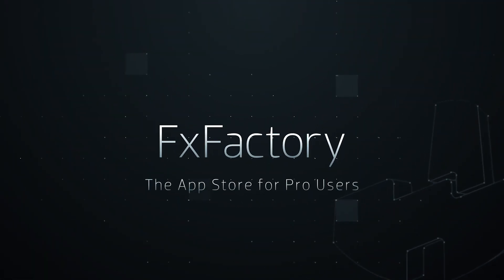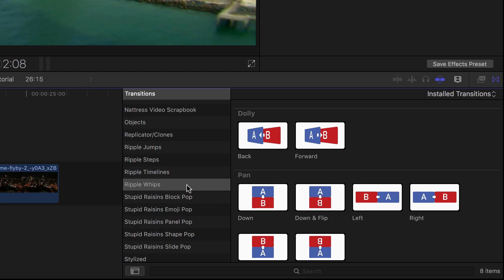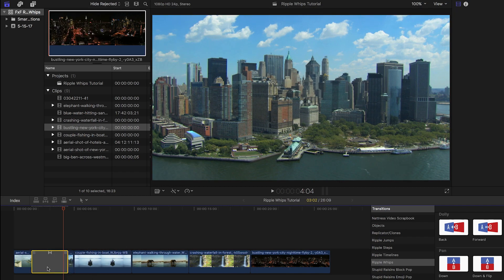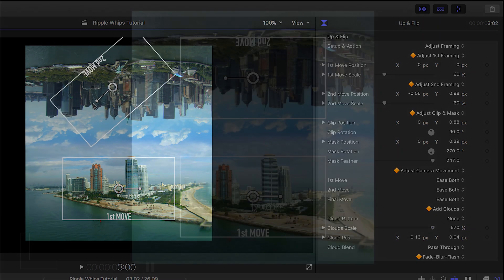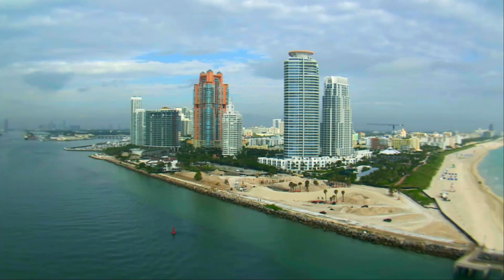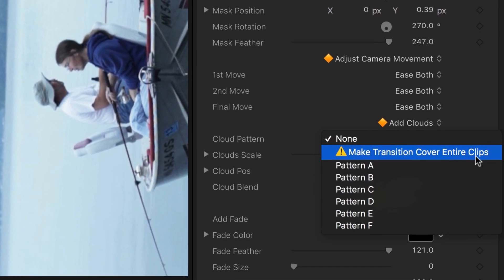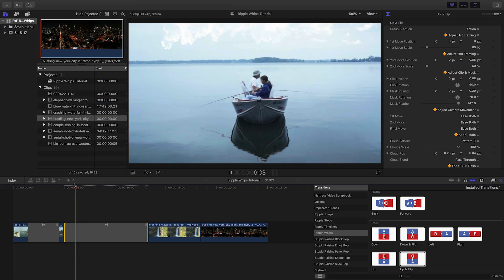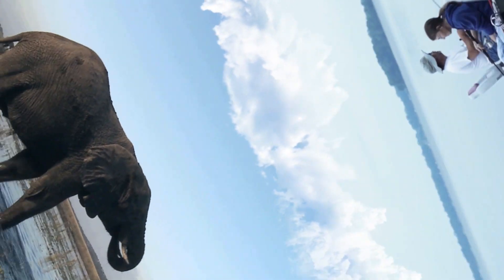Whips Transitions for FCP X Tutorial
Camera-driven transitions that create precise, smooth cuts between clips through intuitive on-screen configuration.

Ripple Whips is a set of dynamic camera-driven and highly customizable transitions that add excitement and energy to your cuts.

A key benefit of Ripple Whips is our unique Setup View that gives you intuitive control over how the virtual camera moves from one clip to another by providing a bird’s-eye view of both clips with frames and on-screen controls.

These transitions work especially well on 4K video, panoramas, and hi-resolution photos. And you can combine them with Ken Burns to create a series of flowing, continuous camera movements.